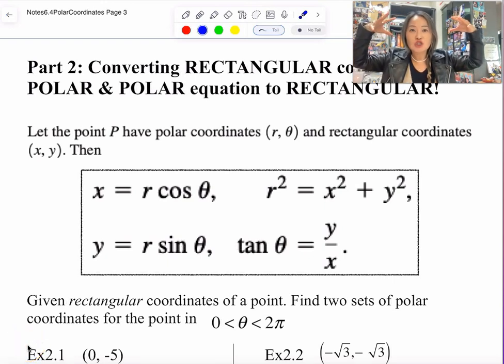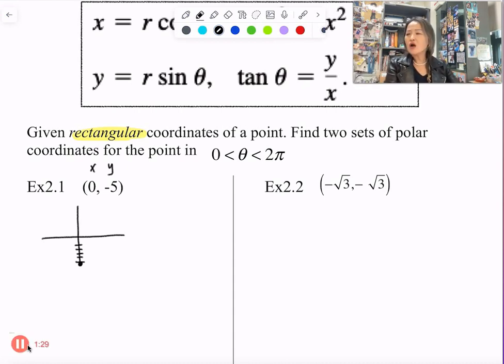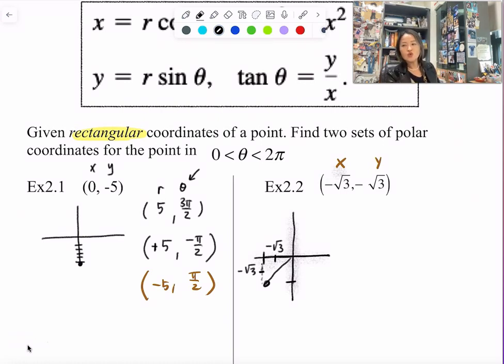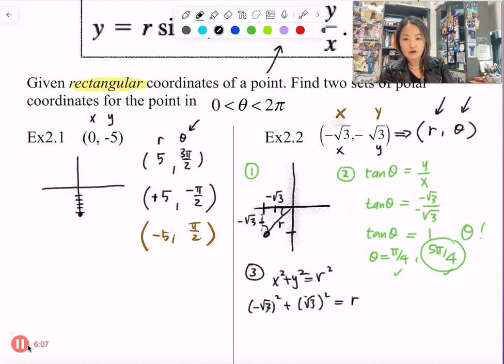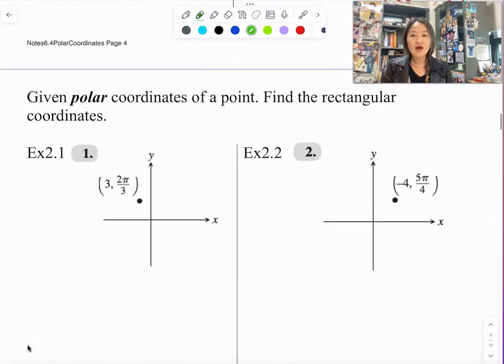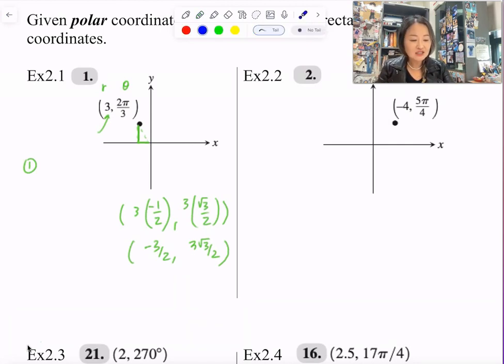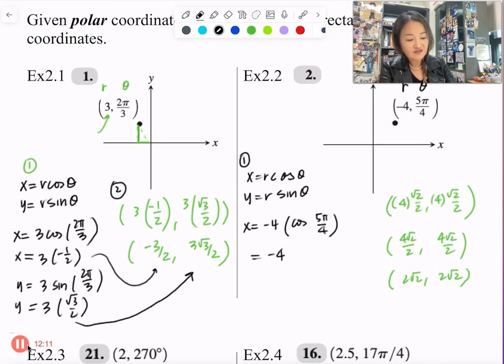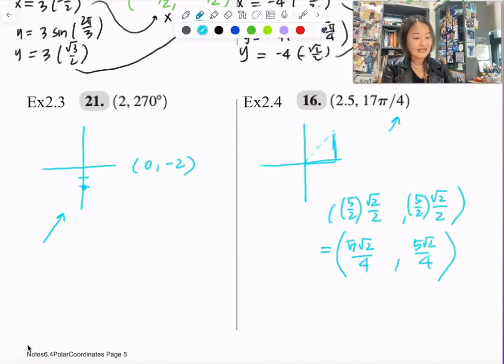6 4PolarCoordPt2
How to go from rectang to polary or polary to rectang!
Please likey and subscribey for an A.